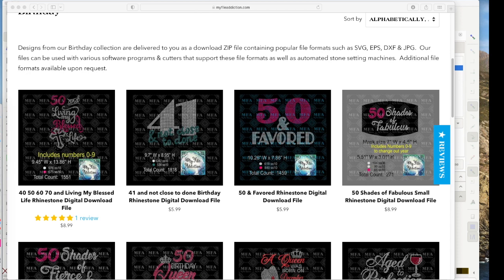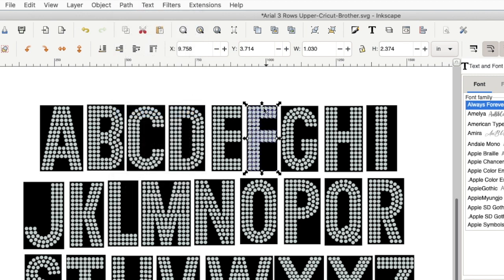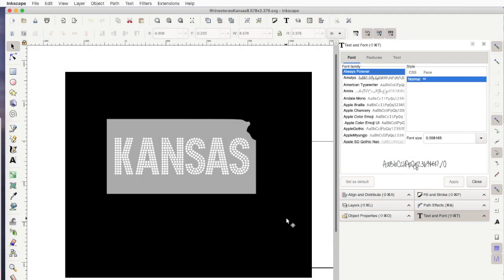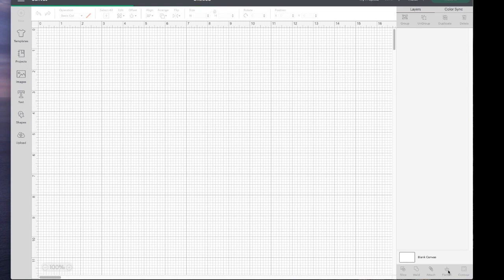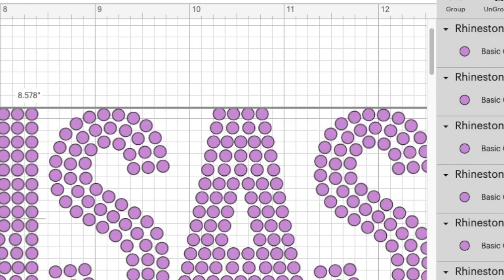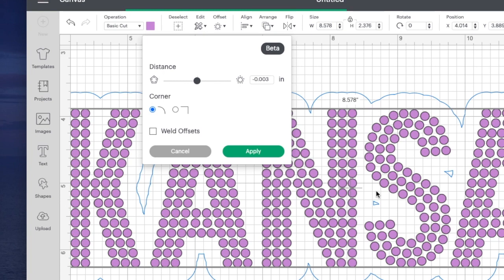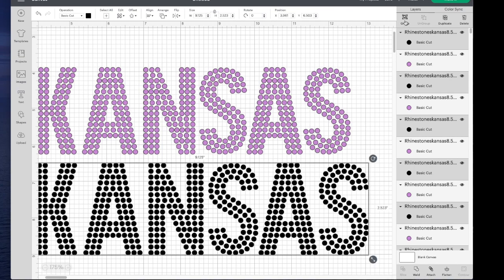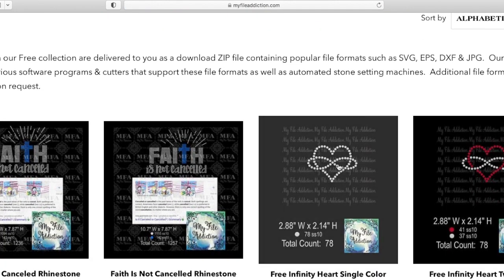Rhinestone Templates - Make Sure Your Holes are the Correct Size and How to Fix Them if They Are Not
Thank you for supporting my channel through views, likes, comments, etc.! In this video, I am going to talk about rhinestone templates - specifically, how to check to make sure your hole sizes are correct and how to fix them if they are not.